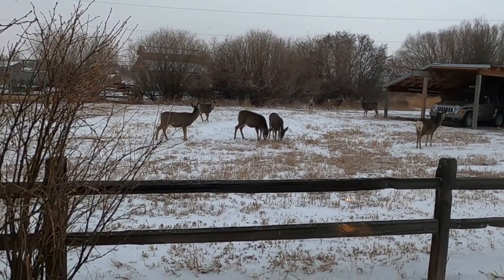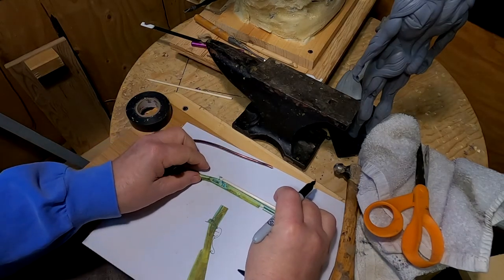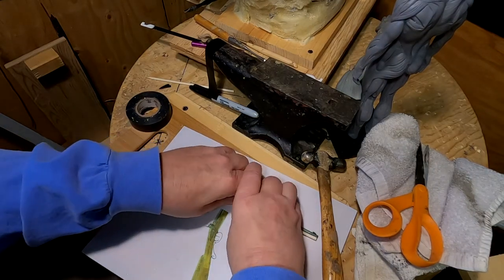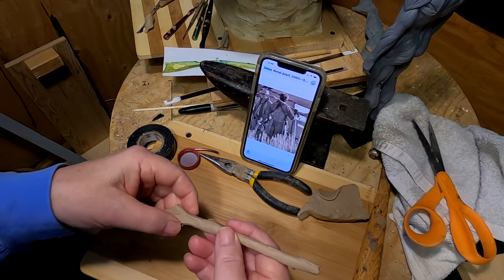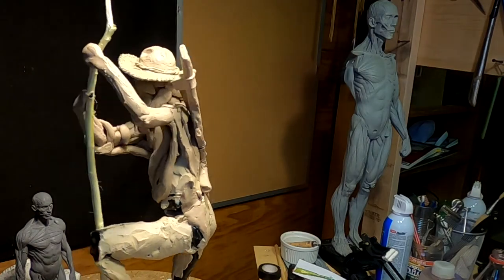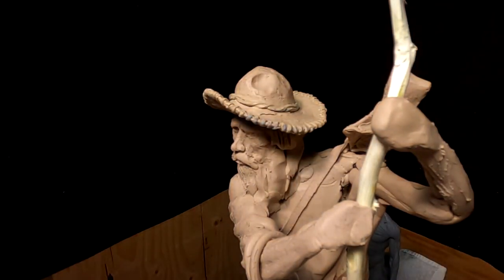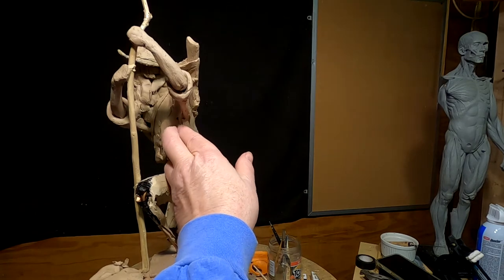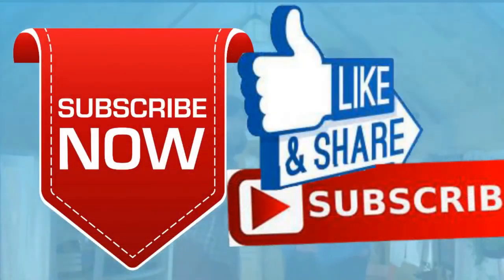UP IN THE HIGH LONESOME, He Gets a Hawkins 50 Caliber Rifle Today